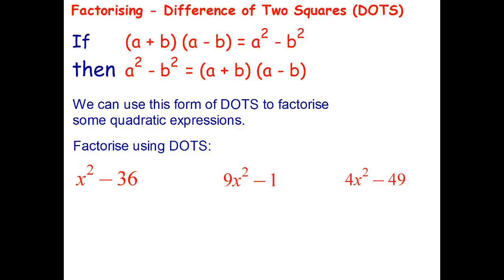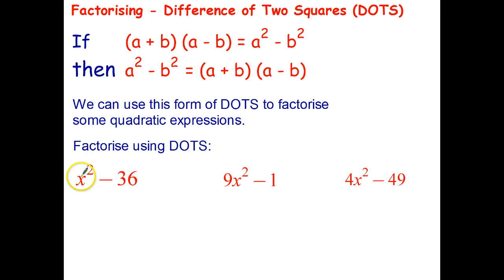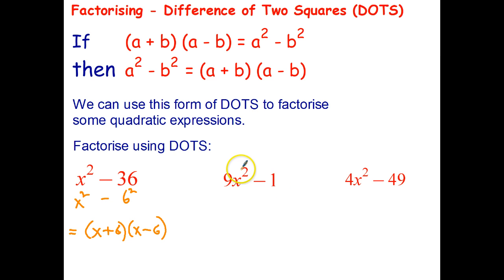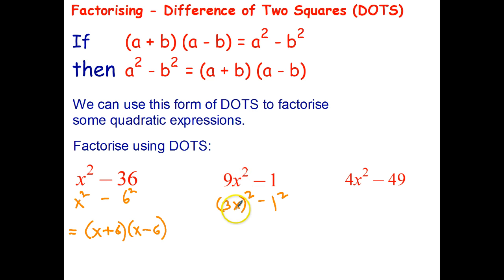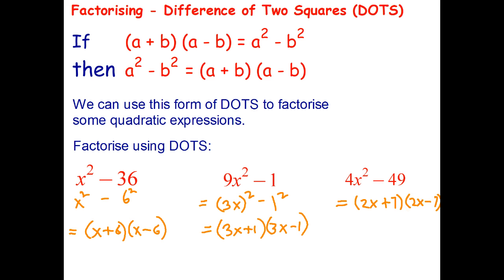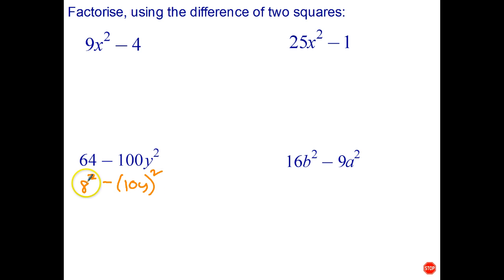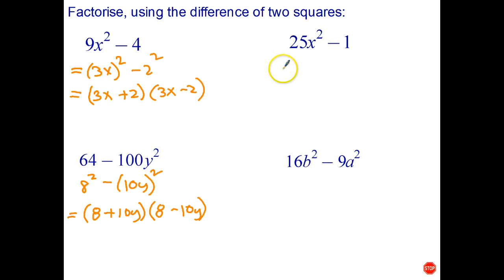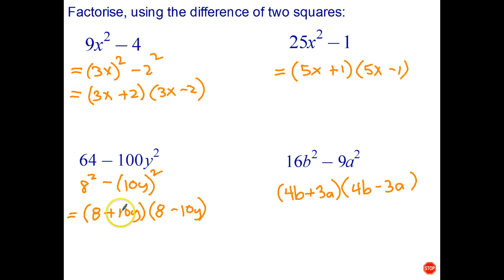Factorising Using the Difference of Two Squares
In this video, you will practice factorising expressions using the difference of two squares.